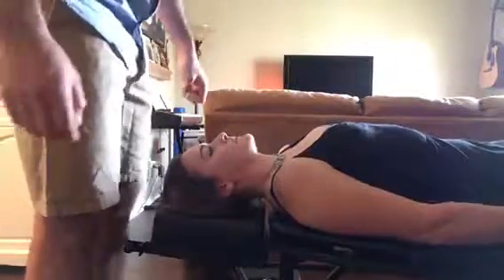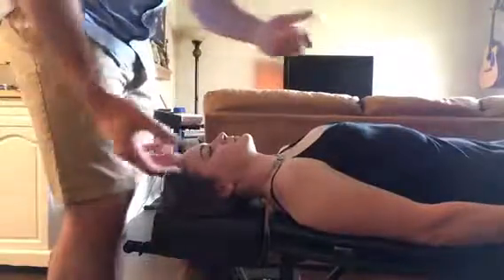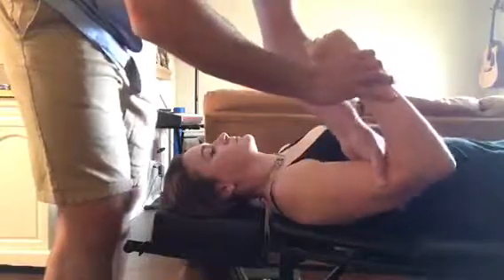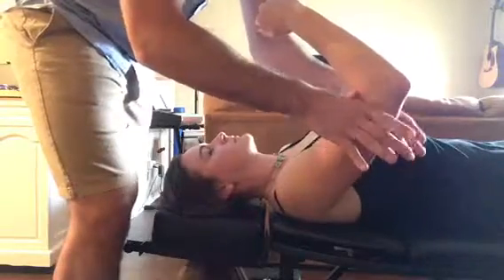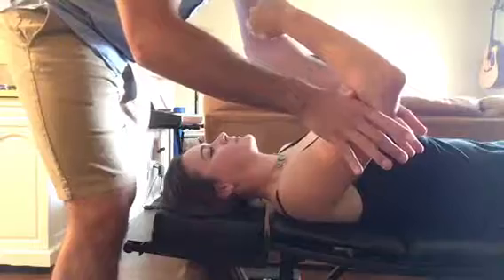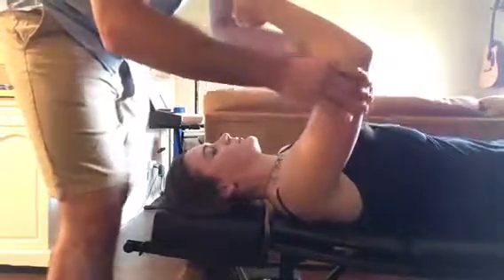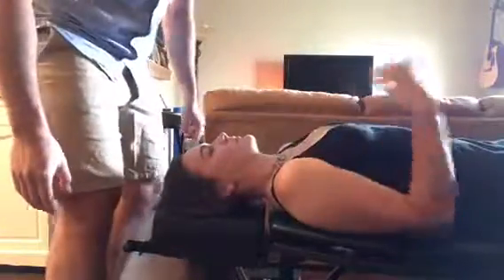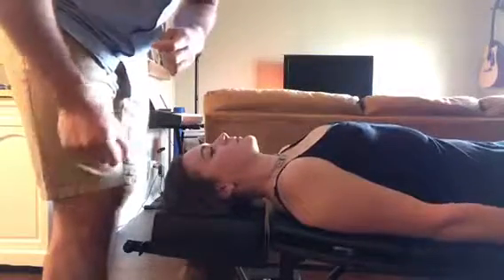Muscle Test AC Joint